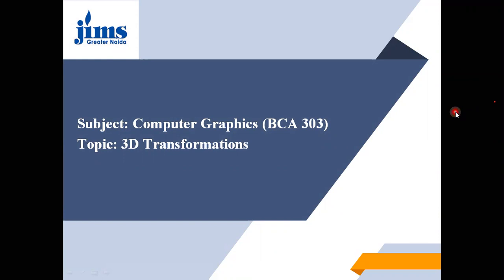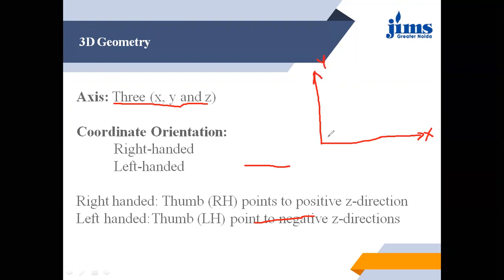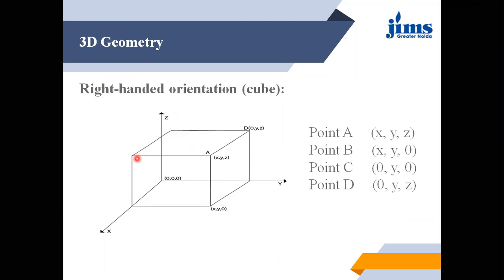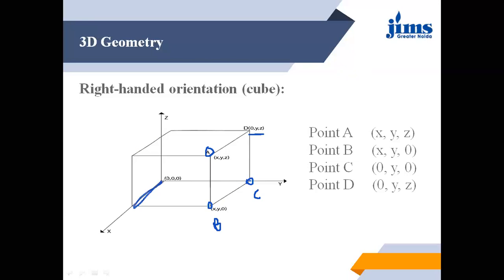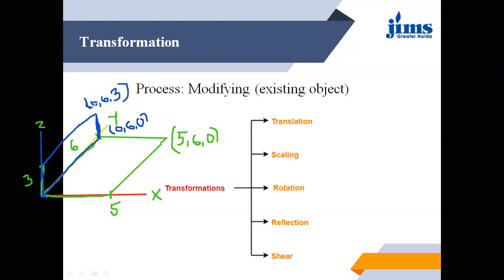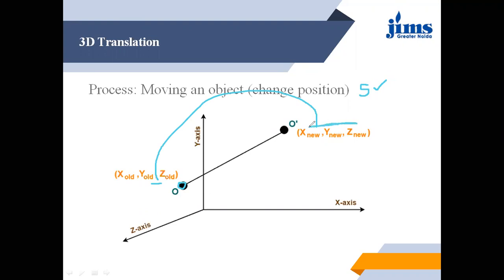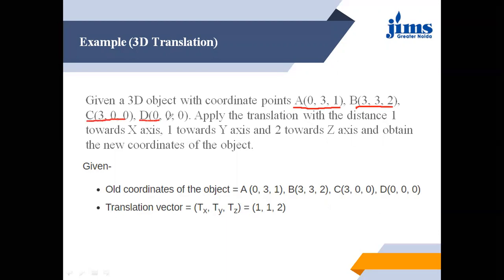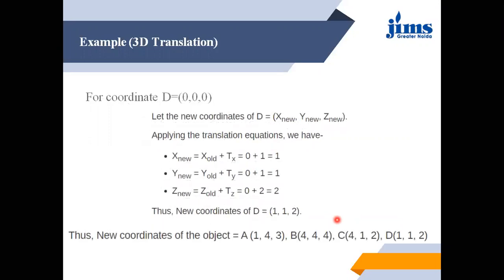Computer Graphics - 3D Transformation part 1